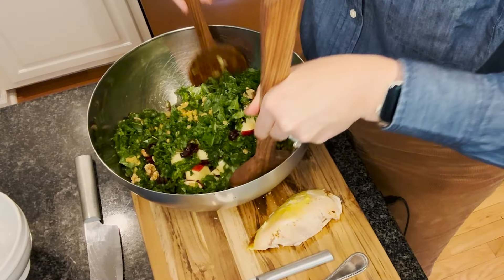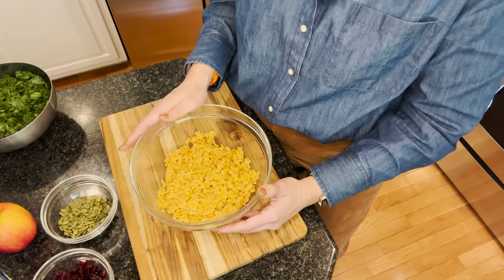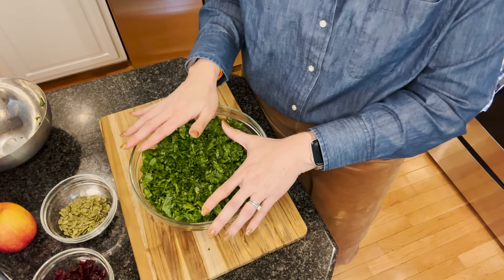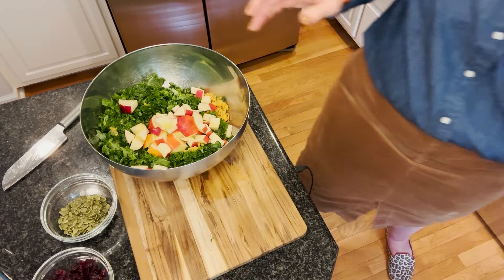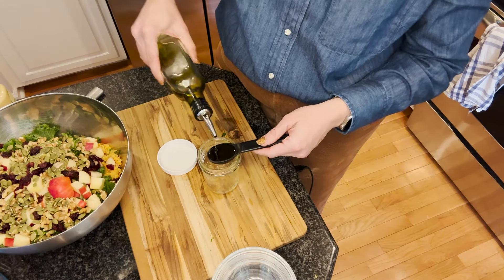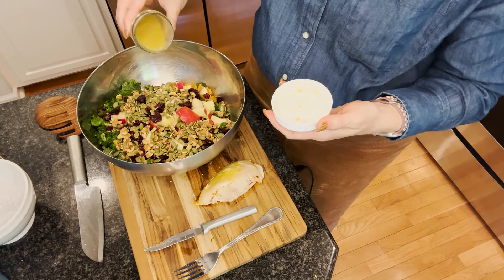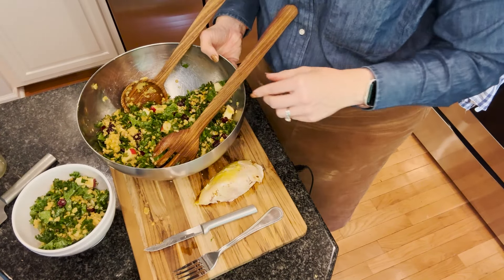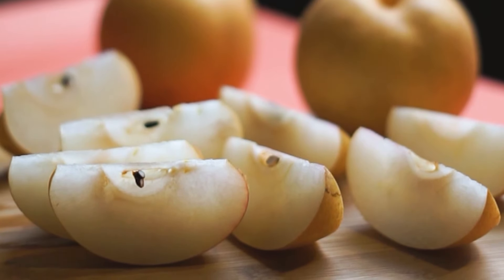Want a Nourishing Autumn Harvest? Here's the Secret!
Dive into the flavors of fall with this Autumn Harvest Nourish Bowl featuring Holly Andrews! This vibrant and nutritious dish is packed with seasonal ingredients like roasted butternut squash, quinoa, kale, and a delectable maple tahini dressing. Perfect for meal prep or a cozy dinner, this recipe will warm your soul and nourish your body.

Join Holly as she shares her love for healthy, delicious meals that are easy to make.

Are you interested in learning more about health coaching and how you may benefit from working with me?

or take my quiz to see if health coaching could be a good fit for you.

If you are new, be sure to subscribe with the notification bell ON and become part of our community, where warmth, positivity, and wellness thrive – because life's adventures are so much sweeter when shared!